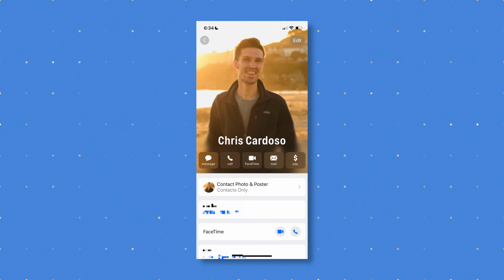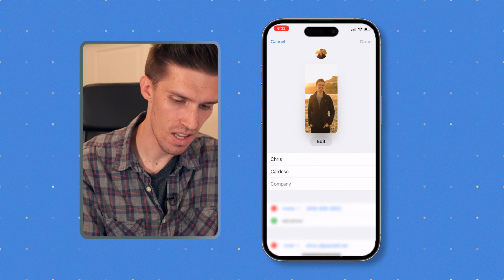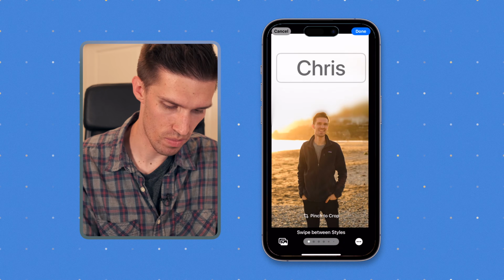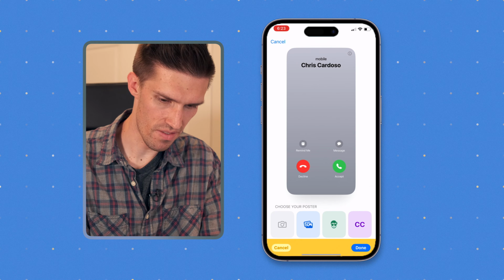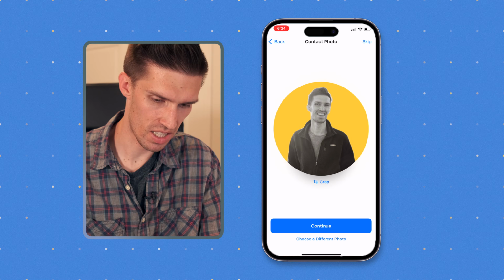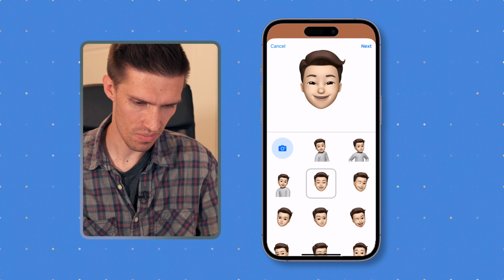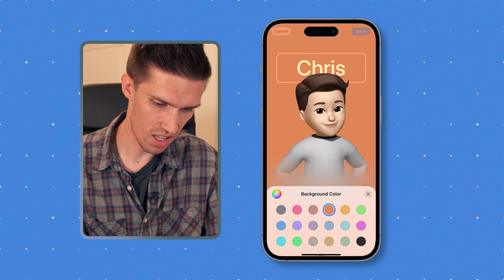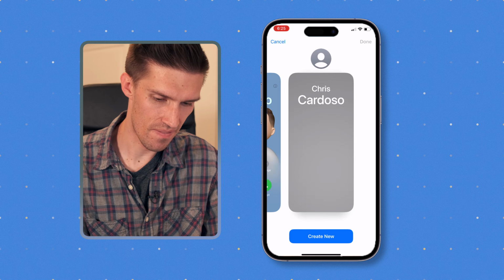How to create Contact Posters in iOS 17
Apple just released iOS 17 with a ton of new features.

0:00 - Opening
0:11 - Contact Poster Tutorial
3:51 - NameDrop

My favorite camera for YouTube
My favorite lens